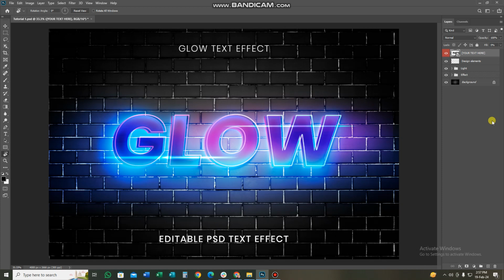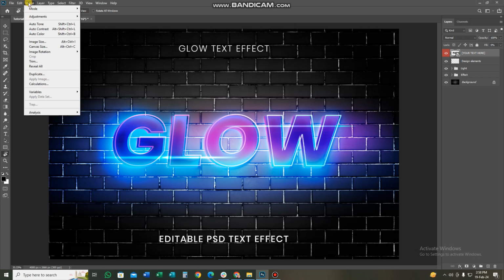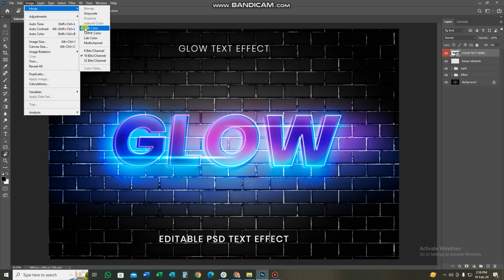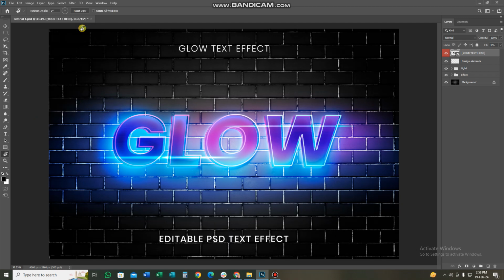𝐇𝐨𝐰 𝐓𝐨 𝐂𝐨𝐧𝐯𝐞𝐫𝐭 𝐈𝐦𝐚𝐠𝐞 𝐢𝐧 𝐑𝐆𝐁 𝐜𝐨𝐥𝐨𝐫 𝐦𝐨𝐝𝐞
Open the Image in Photoshop and select Image  Mode RGB Color to convert it to RGB color mode. When converting an image to RGB, the actual colors in the Image will not change.